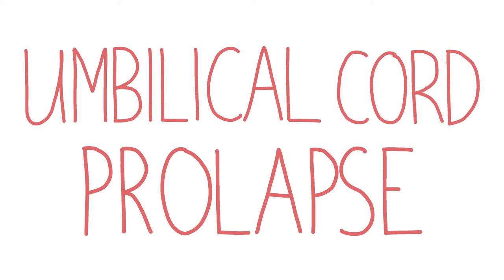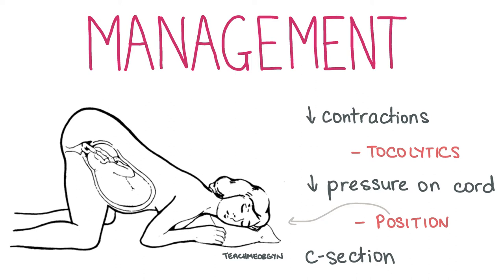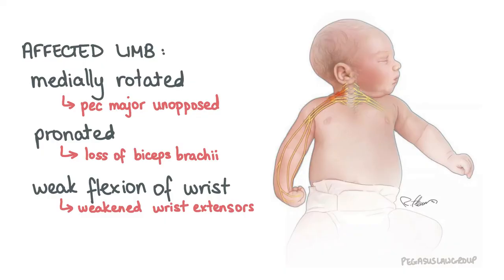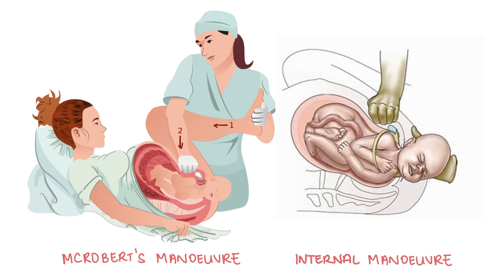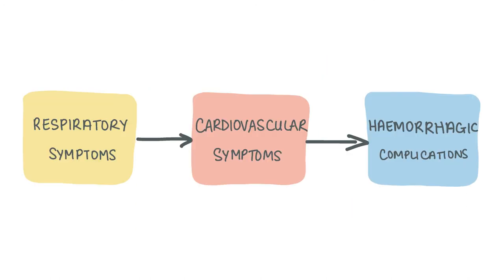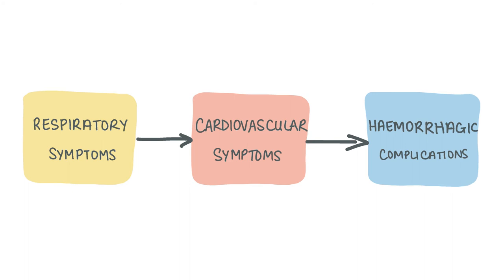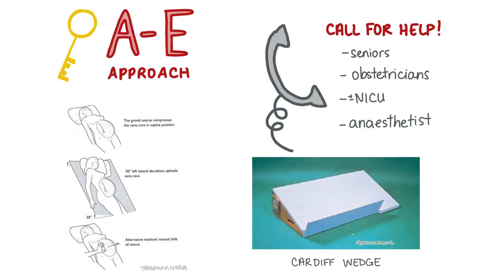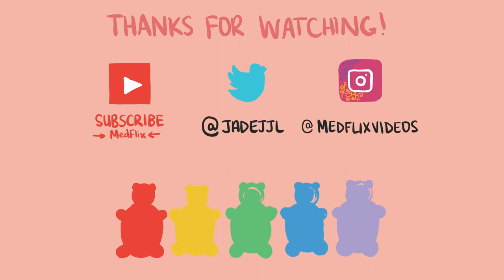OBSTETRICS - Obstetric Emergencies (Part 2 of 2)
What position should the mother go into in umbilical cord prolapse?
What is the difference between McRobert's manoeuvre and suprapubic pressure?
What adaptations to the usual ALS algorithm must be made to a pregnant woman in cardiac arrest?

Find out the answers to these questions and more in this, the second video of two on Obstetric Emergencies! (BE SURE TO CHECK OUT PART 1 IF YOU HAVEN'T ALREADY)
In this video, you will revise:
Umbilical cord prolapse
Shoulder dystocia
Cardiac arrest in pregnancy

Resources used:
CKS
NICE
BNF
RCOG
Passmedicine